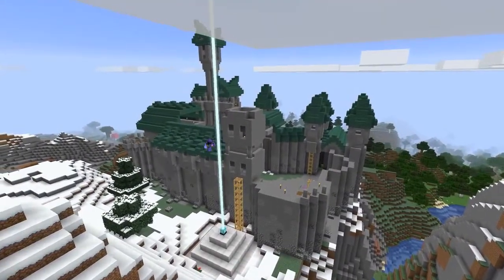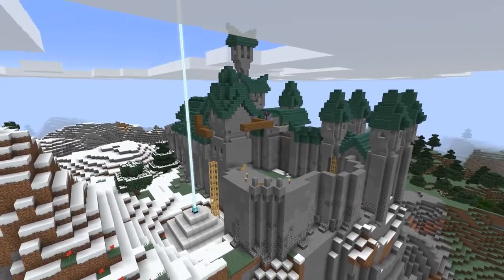Minecraft - Survival Shenanigans - E1 - Storage Castle Exterior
Minecraft is a sandbox video game developed by Mojang. The game was created by Markus "Notch" Persson. In Minecraft, players explore a blocky, procedurally-generated 3D world with infinite terrain, and may discover and extract raw materials, craft tools and items, and build structures or earthworks.
Minecraft has been critically acclaimed, winning several awards and being cited as one of the greatest video games of all time.